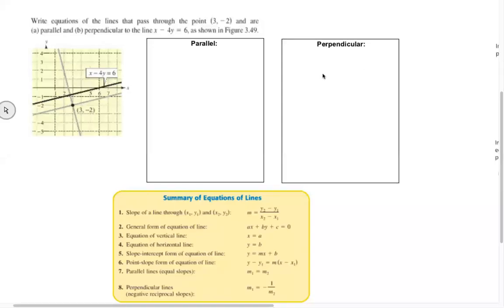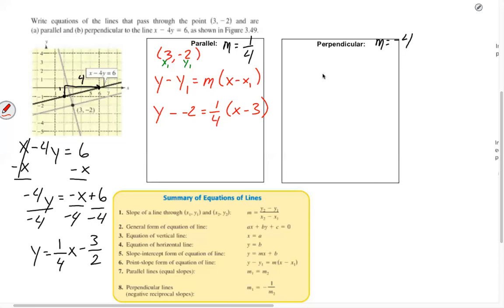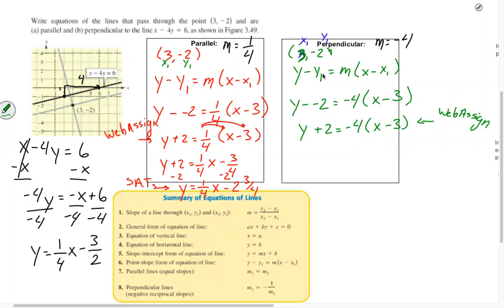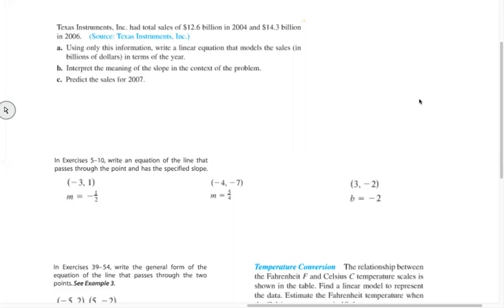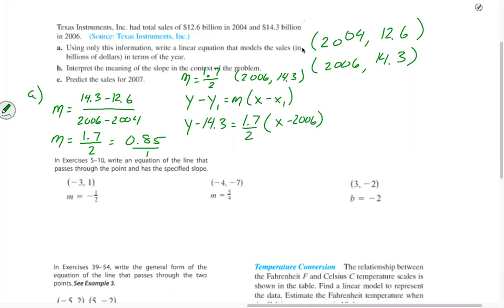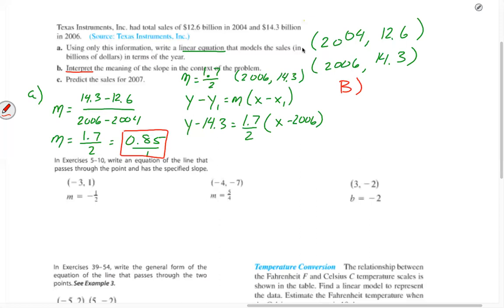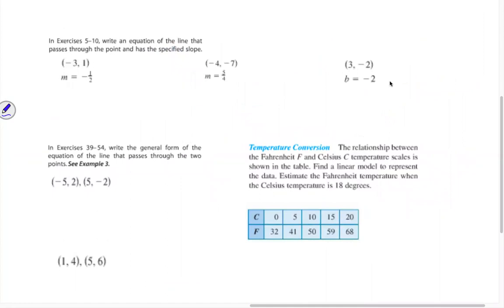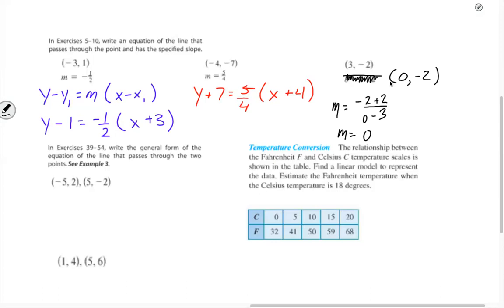H Algebra II 3 4 Equations of Lines part 2